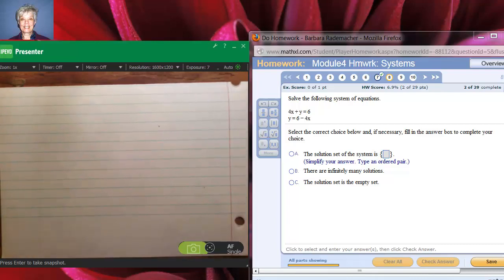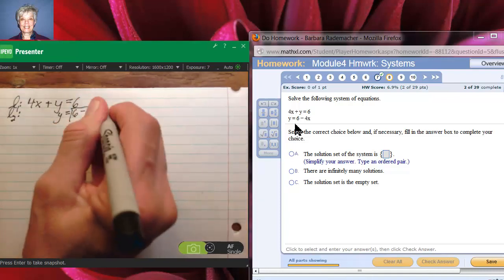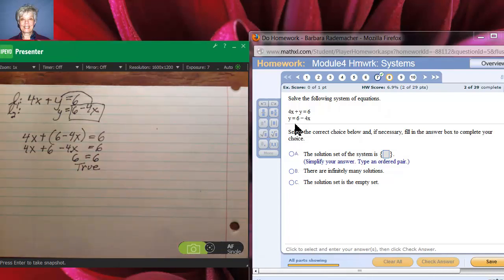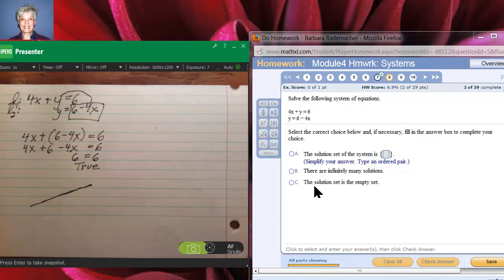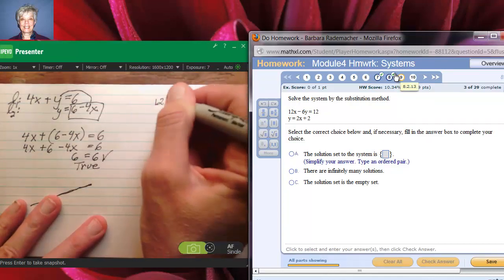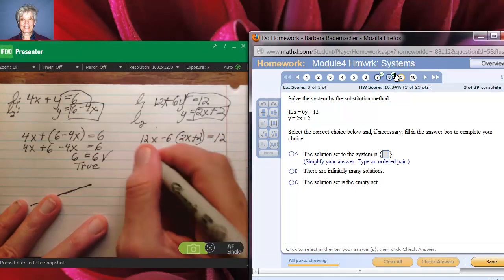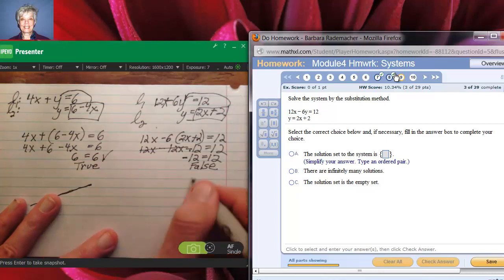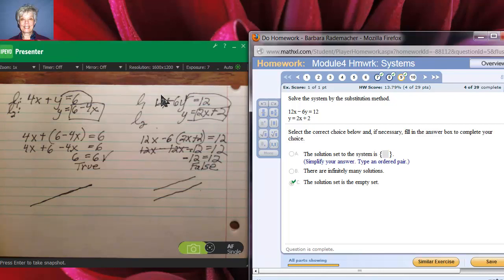Solve Alternative Systems by Substitution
In this video, we use the method known as substitution to solve a dependent system and an inconsistent system.